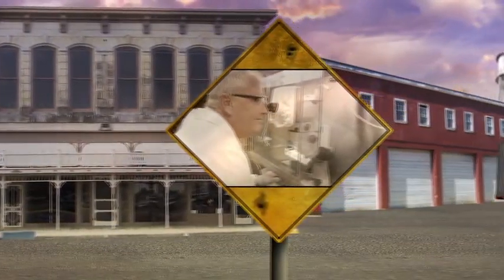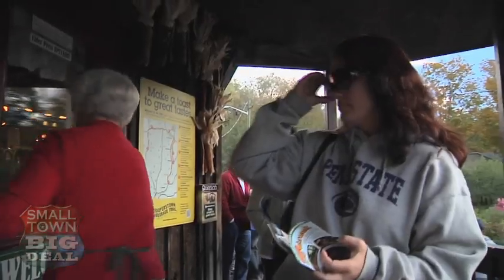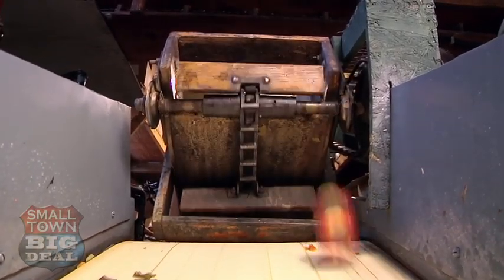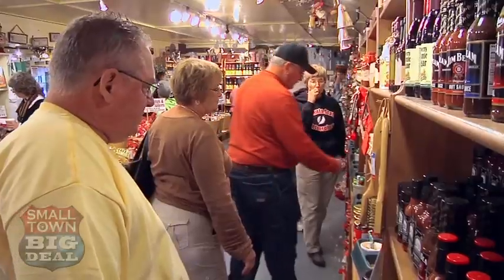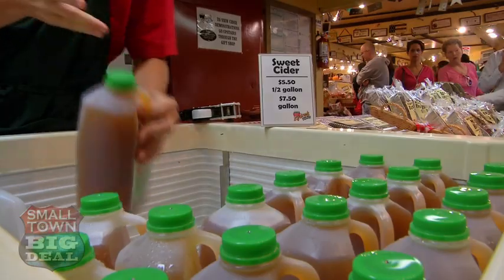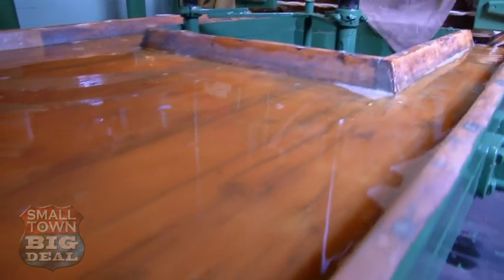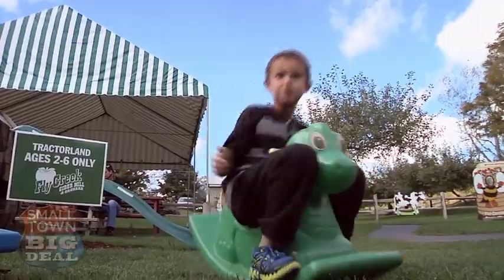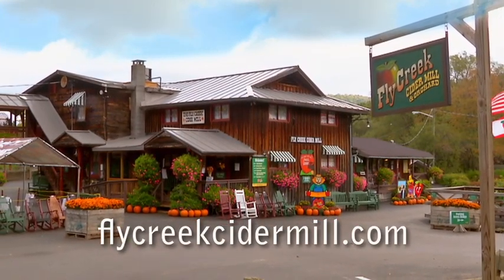Fly Creek Cider Mill on Small Town, Big Deal (RFDTV)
A very good cable TV network segment on the Fly Creek Cider Mill's historic cider-making operation with interviews of the operating Michaels family